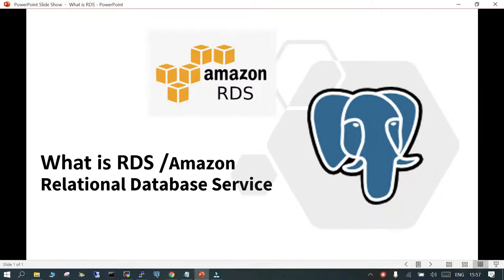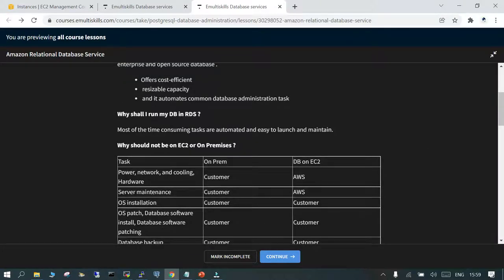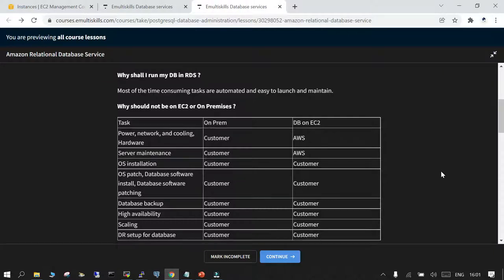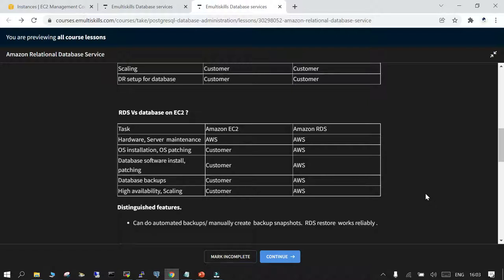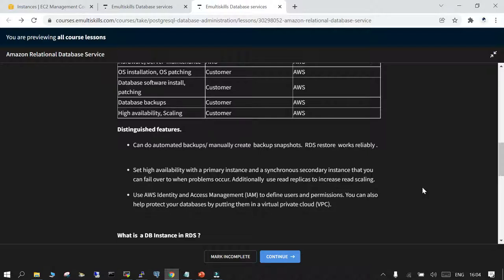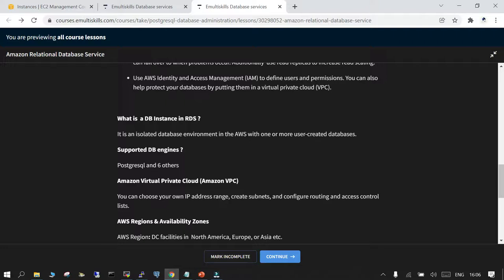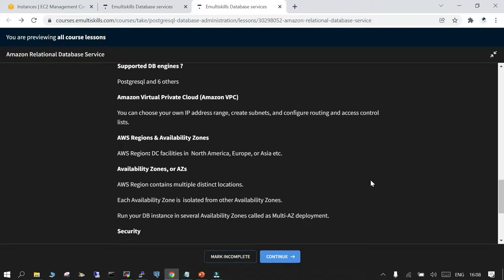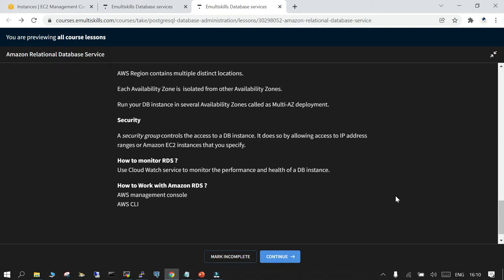47- What is RDS / Amazon Relational Database Service